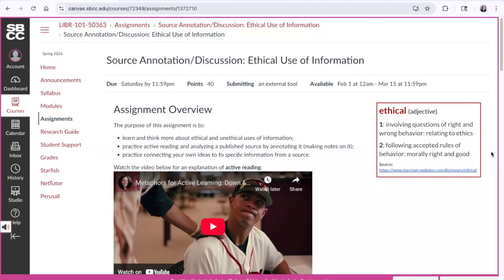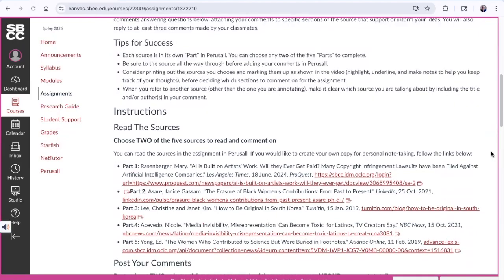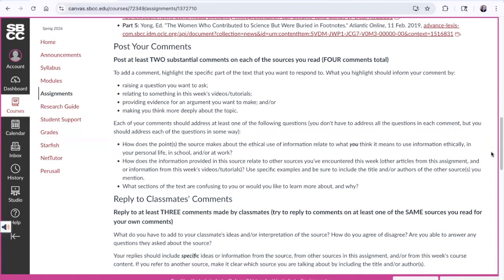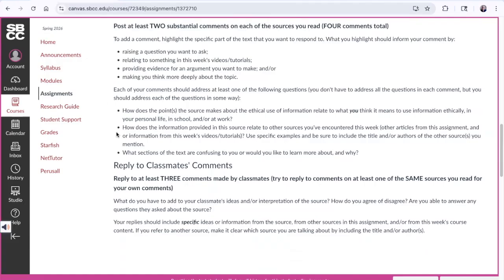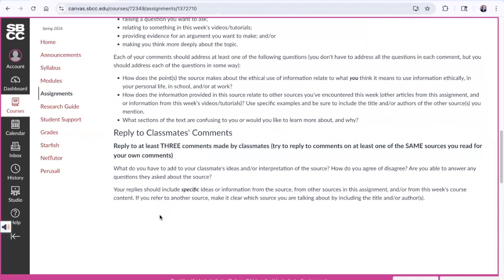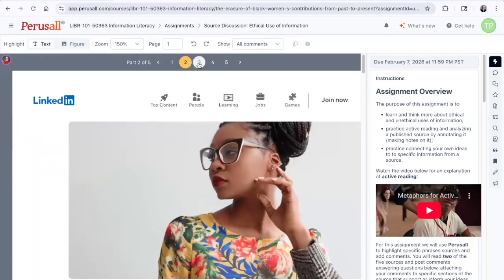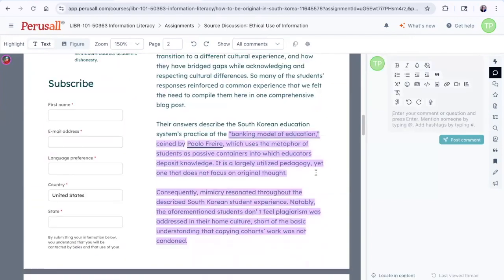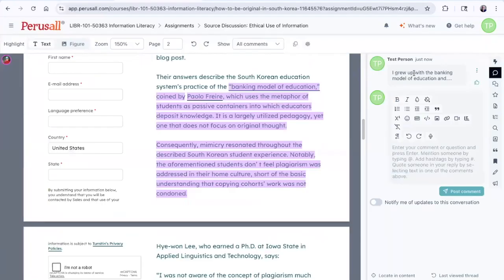Library 101 Source Annotation/Discussion: Ethical Use of Information Instructions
This video demonstrates how to complete the Library 101 Annotation/Discussion: Ethical Use of Information assignment using Perusall.